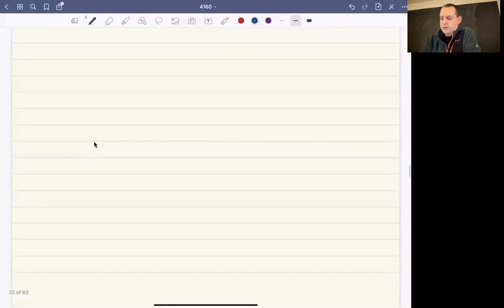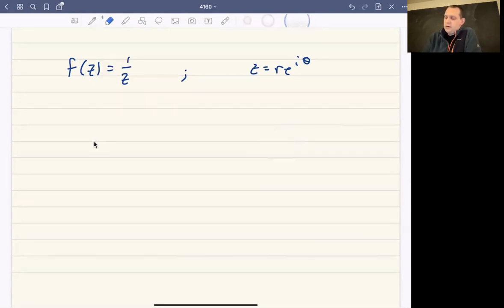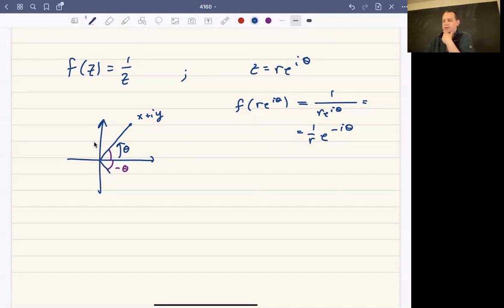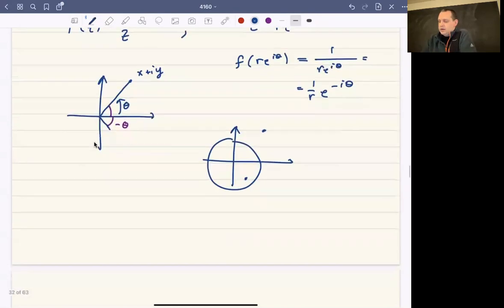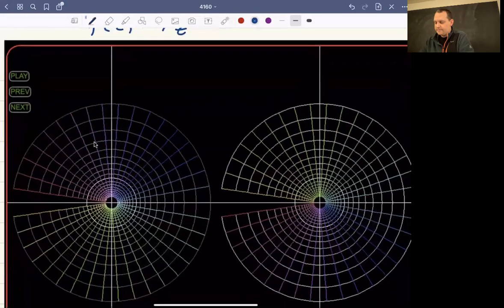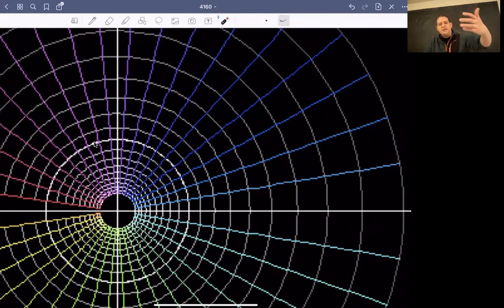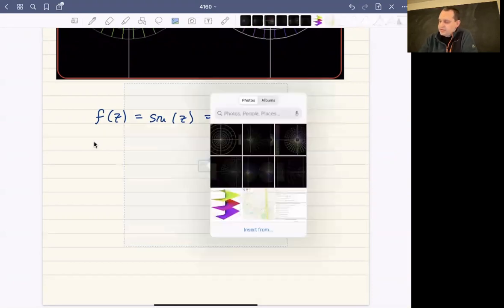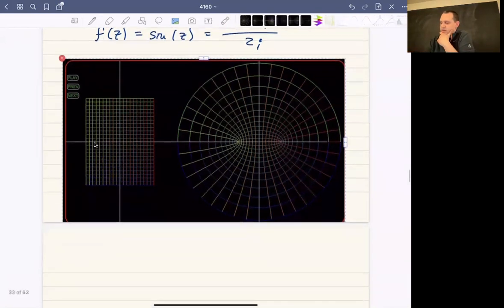The functions f(z) = 1/z and f(z) = sin(z)